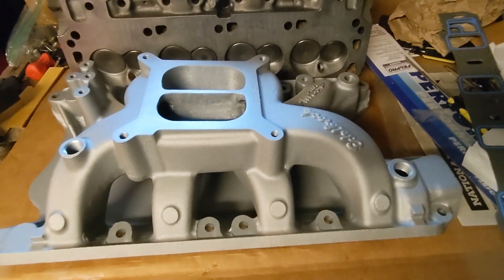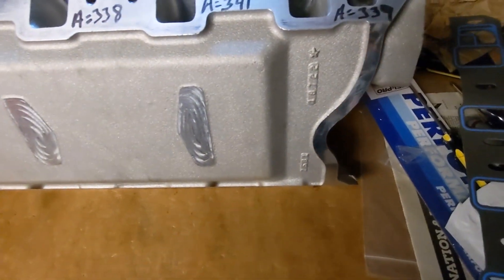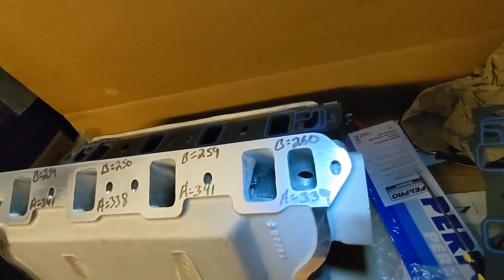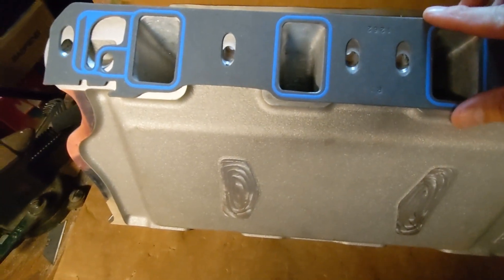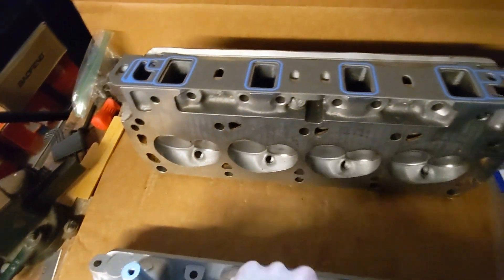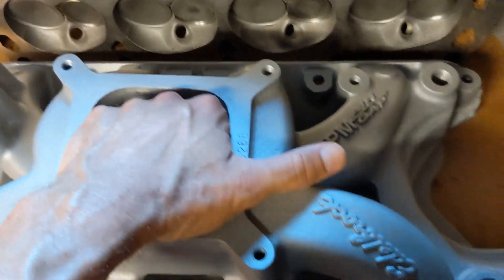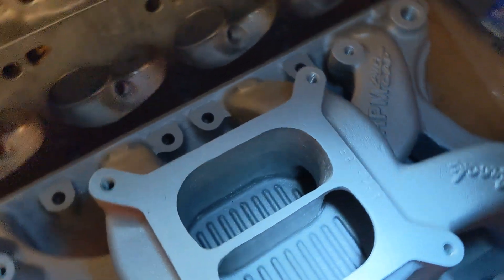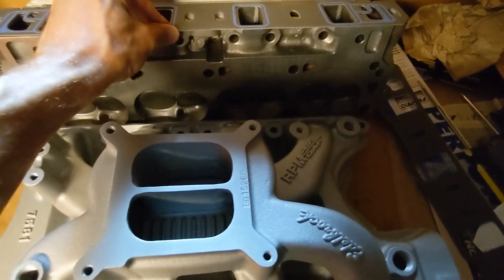Ported 351W Performer RPM Airgap Intake - Big Dog's Porting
Edelbrock Performer RPM Airgap intake manifold for a Ford 351W ported by Big Dog's Porting.